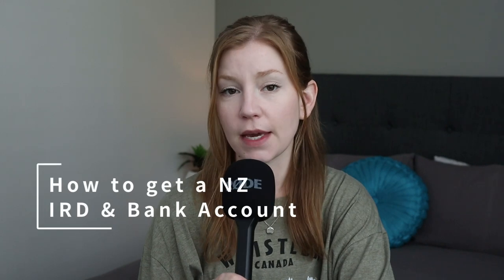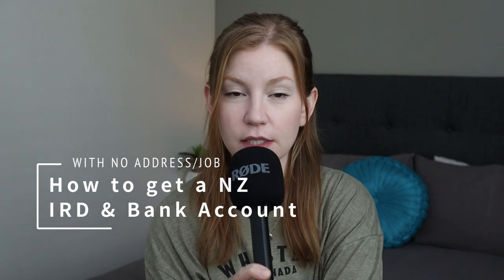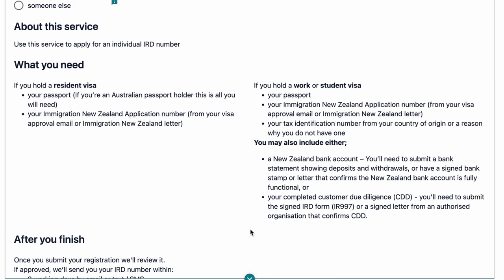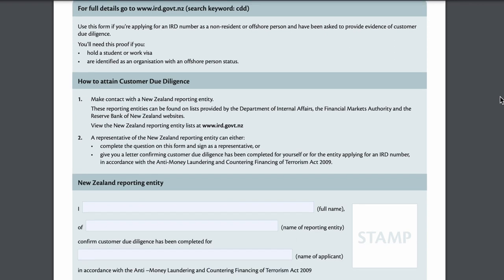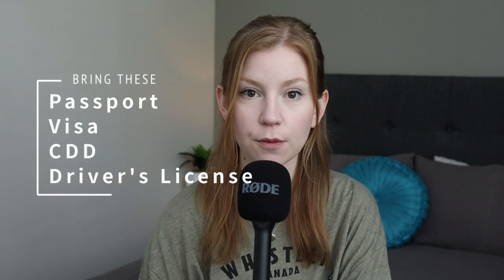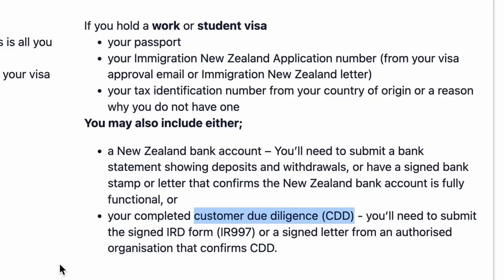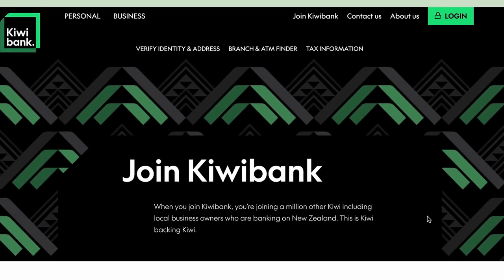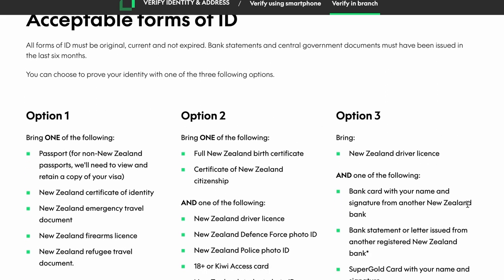Step by Step Guide to New Zealand IRD Number & Bank Account - No Permanent Address!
Hello & welcome!! I hope this video helps you if you are moving here or struggling to get an IRD number or bank account in New Zealand. We moved here without a permanent address or job offers and were able to do it after a couple of weeks navigating the system. This guide should help you avoid the frustration and stress we faced!

Links